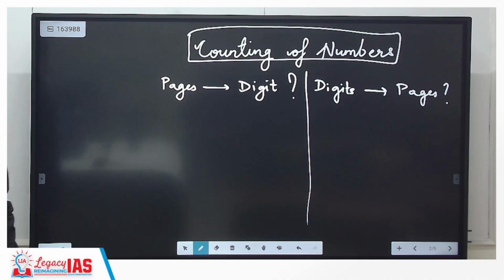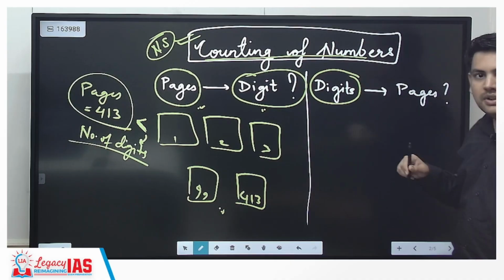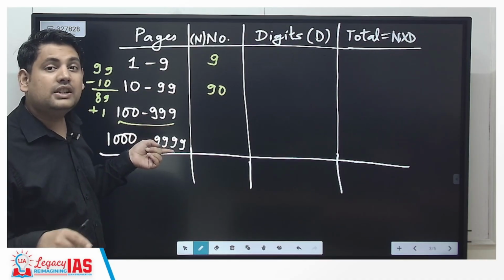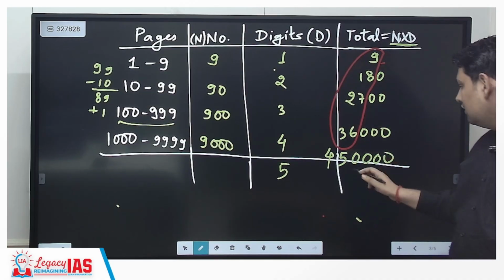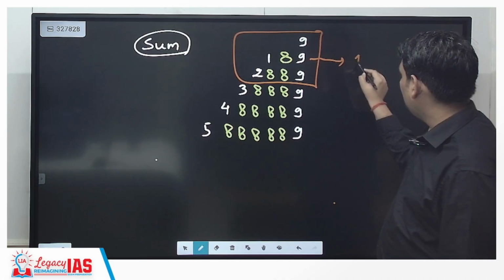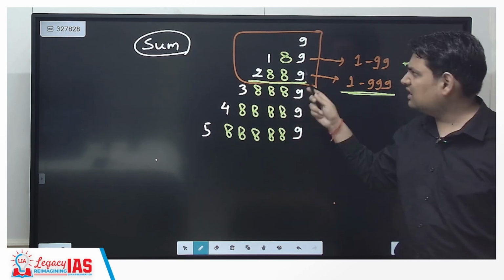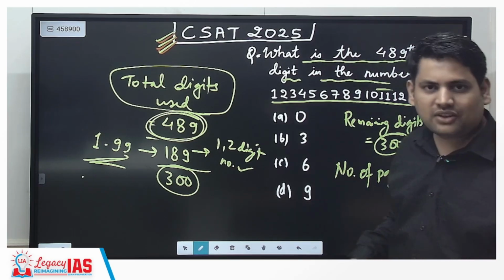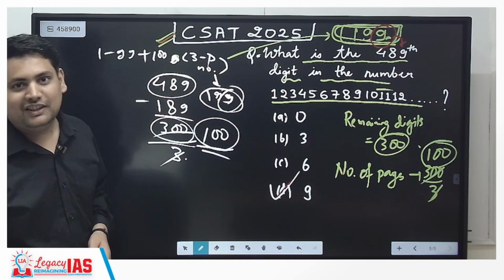Counting of Numbers By Prakhar Shrivastava Sir l CSAT Revision For UPSC Prelims 2026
Counting of Numbers is an essential topic for the CSAT (Civil Services Aptitude Test) section of the UPSC Prelims 2026. In this session, Prakhar Shrivastava Sir, an IIT graduate, provides a comprehensive breakdown and strategies for counting numbers, ensuring you are well-prepared for the CSAT.